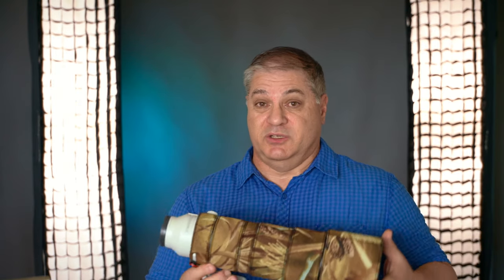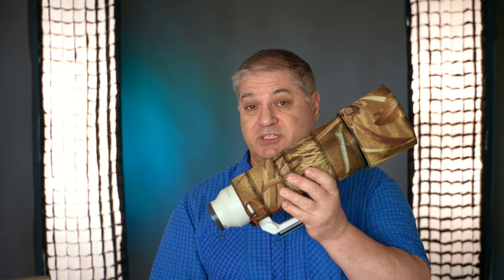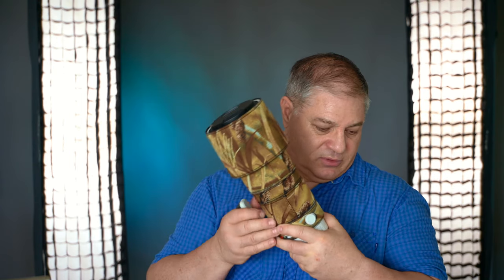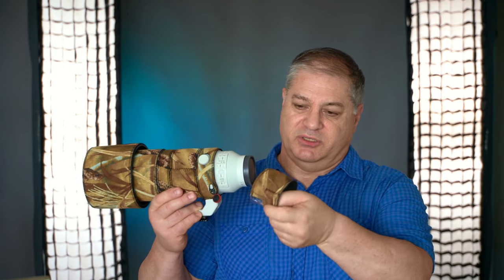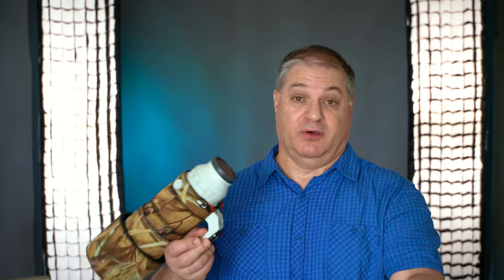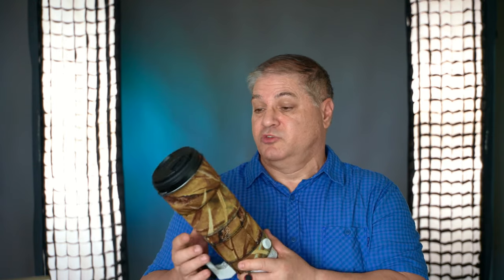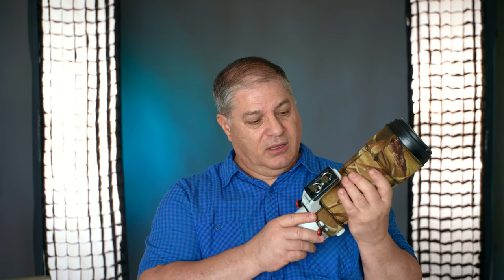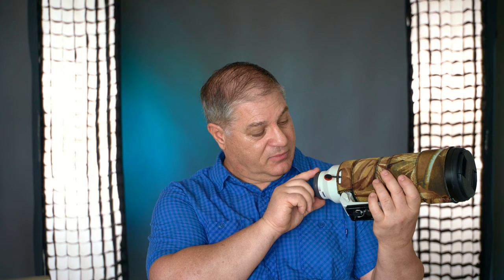Photography Wildlife Sony 200-600G Lens Cover protection and camouflage review. Worth it?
A review of the Sony 200-600G neoprene lens cover from OutdoorPhotographyGear.